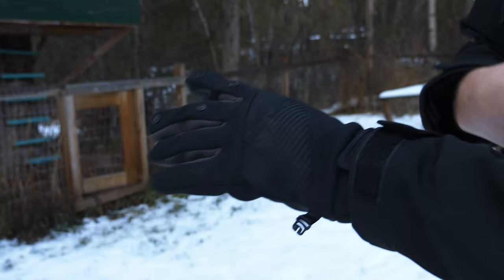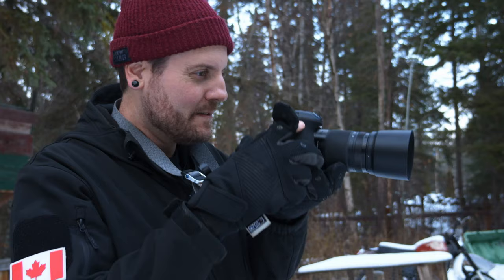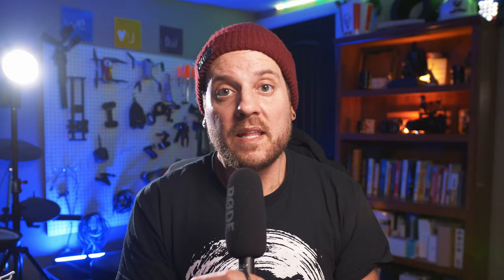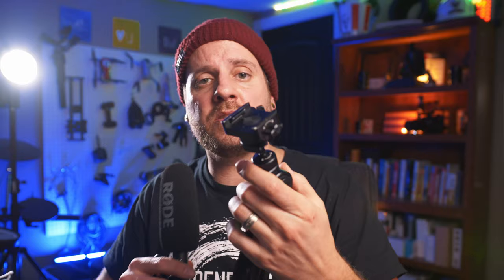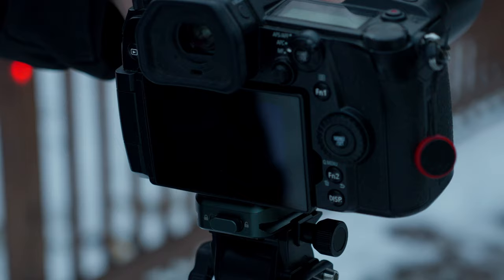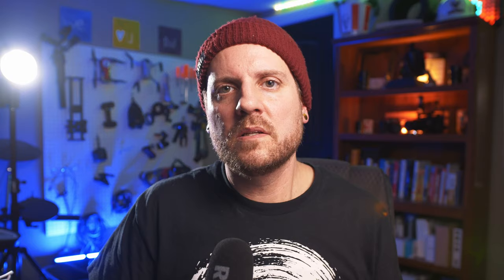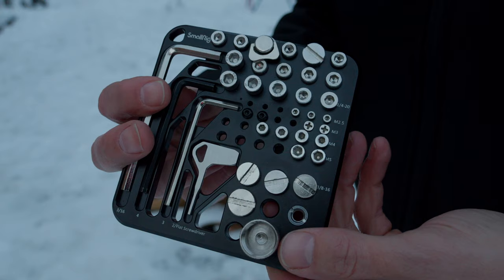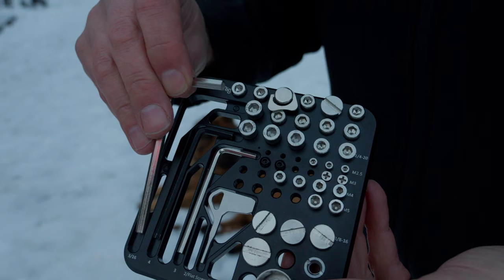Gift Ideas for Filmmakers, Youtubers & Photographers - 2024 Edition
Gift Ideas for Filmmakers, Youtubers & Photographers
Here's some of my favourite film making products that would make excellent gifts for this holiday season.

Vallerret Gloves

PGYTech  Gloves

Haida 2 in 1 CPL

PGYTech Mantispod 2.0 Mini

PGYTech Quick Release plate and adapter set

Smallrig Screws and Hex Key Storage Plate

0:00 - Intro
0:34 - Gloves
1:38 - Heated Jacket
2:58 - Variable ND Filter
5:17 - Mantispod
6:32 - Quick Release Plate
7:12 - Storage Plate
8:15 - Outro